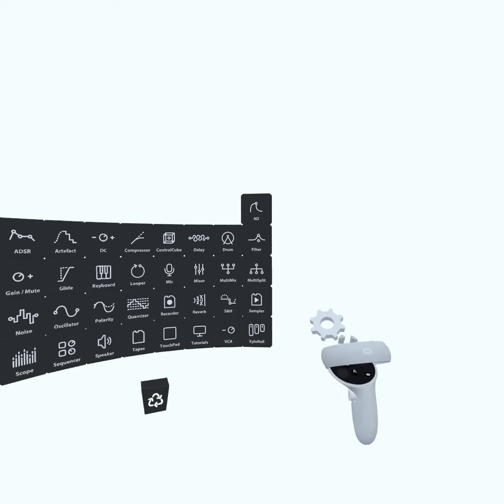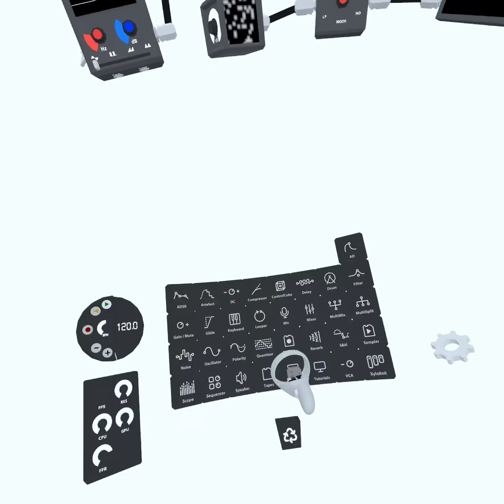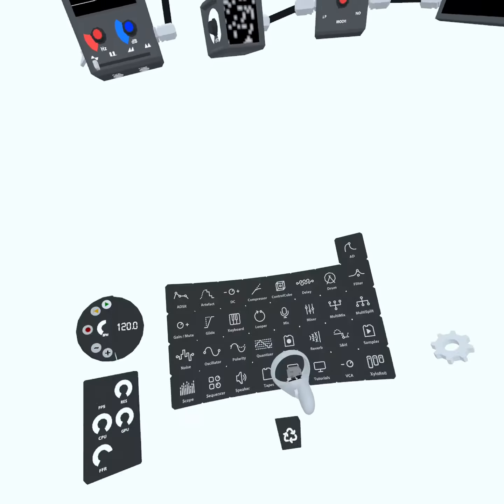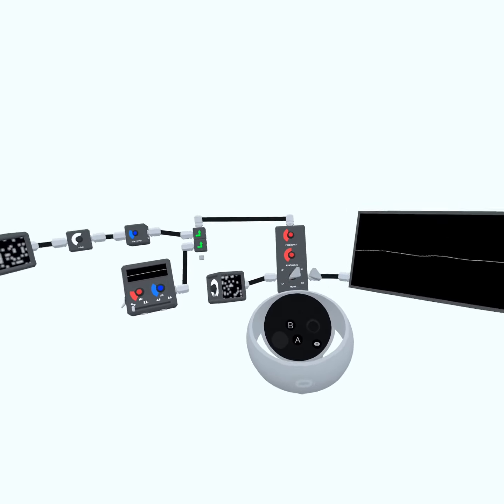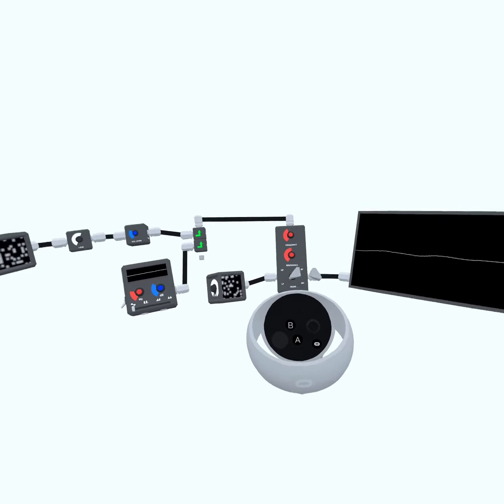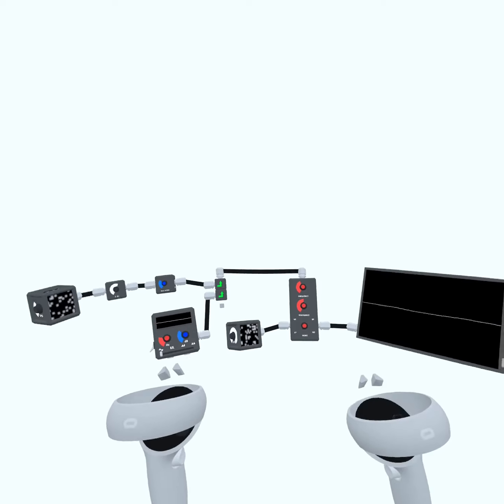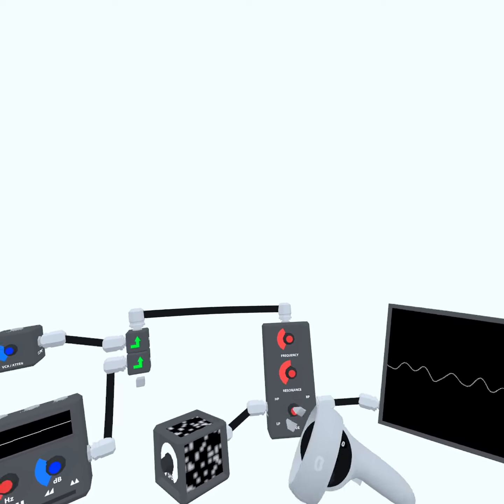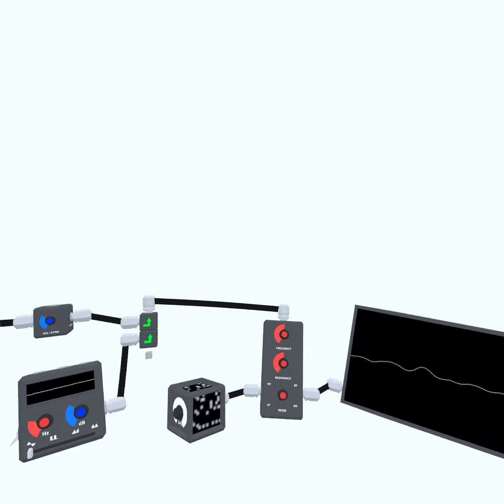OpenSoundLab - Tutorial 1 - Generative Wind